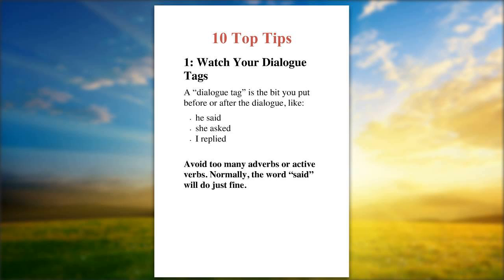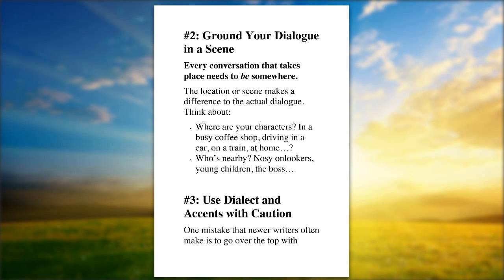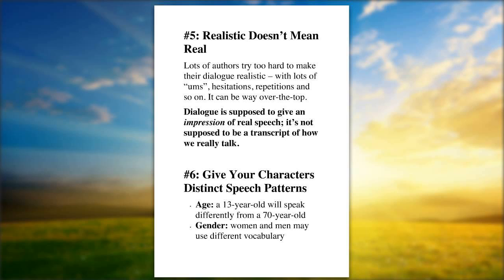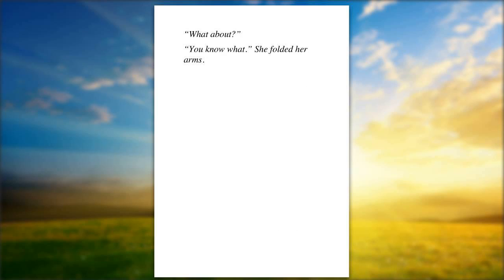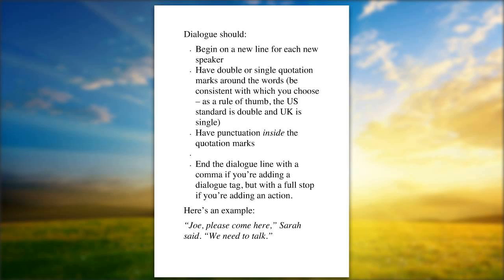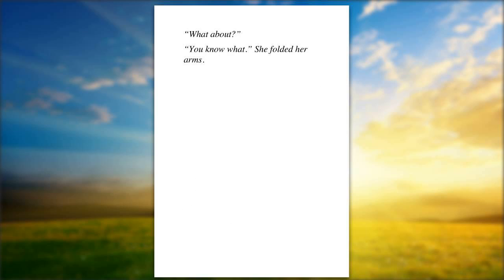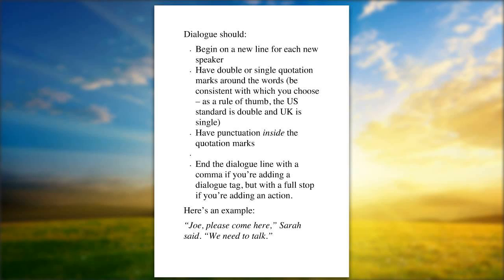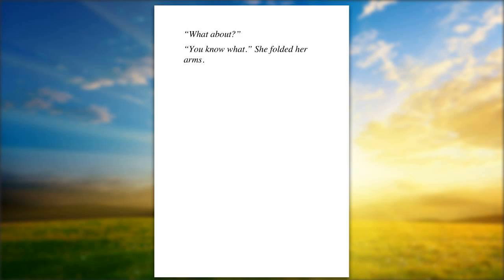How To Write Realistic Dialogue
Some insider tips on making your dialogue convincing!